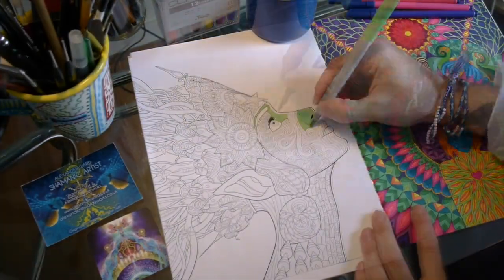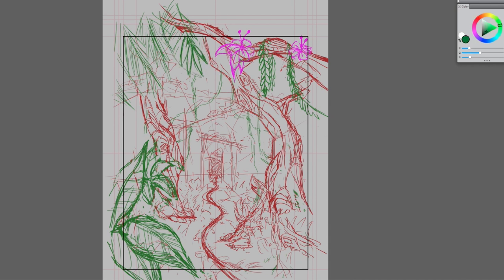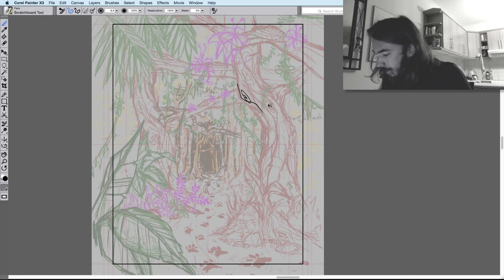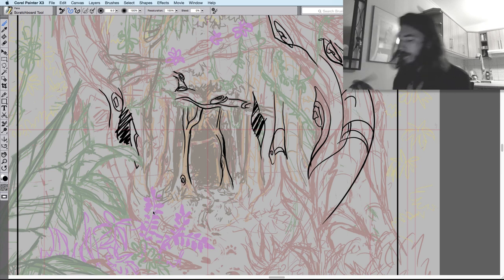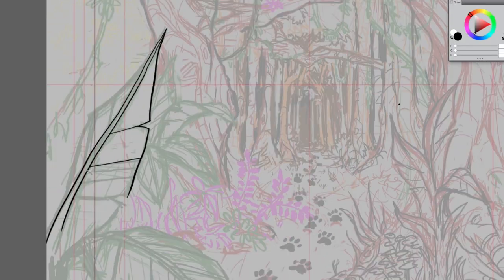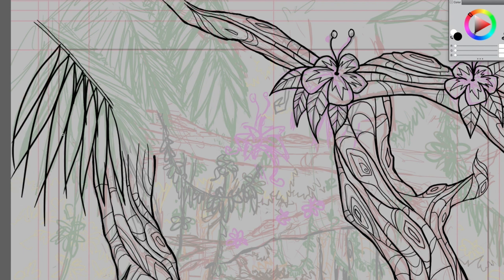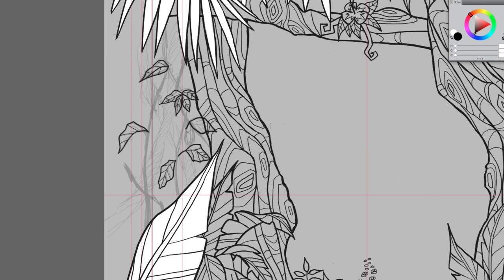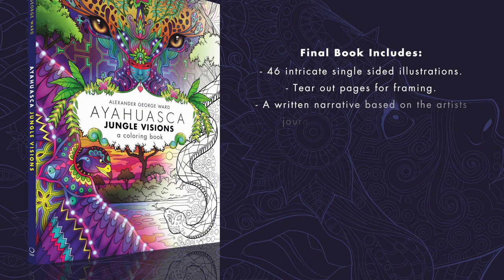Creating A Coloring Book | VLOG 03: Pawprints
I'm making an entire coloring book based on my time living in the Amazon Jungle. Come watch me create it!

Production VLOG 03: Pawprints

The book is out now.
- 46 Intricate single sided illustrations.
- Perforated pages for framing.
- A written narrative based on my
journey in the Amazon Jungle

Created by Alexander Ward